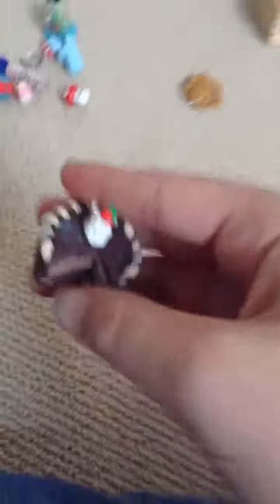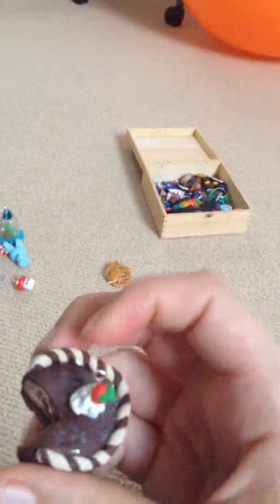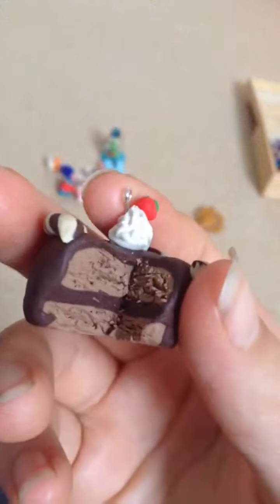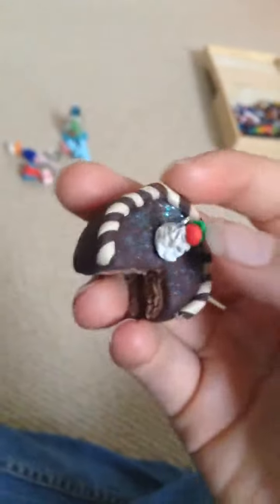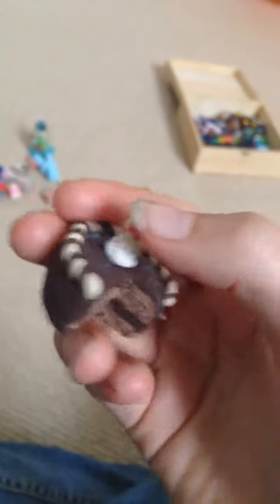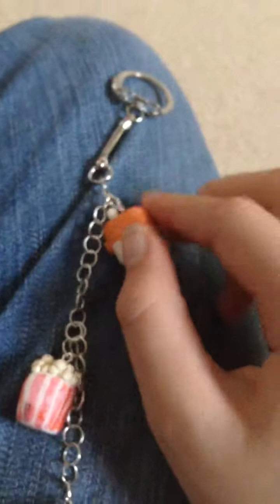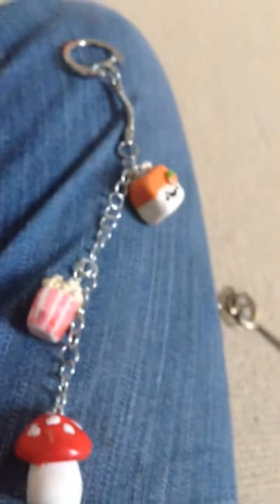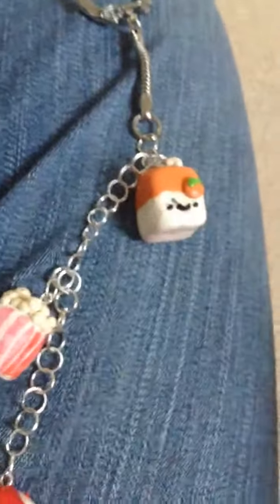Intro vid part 1